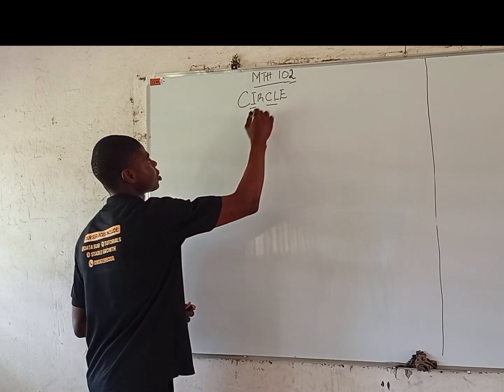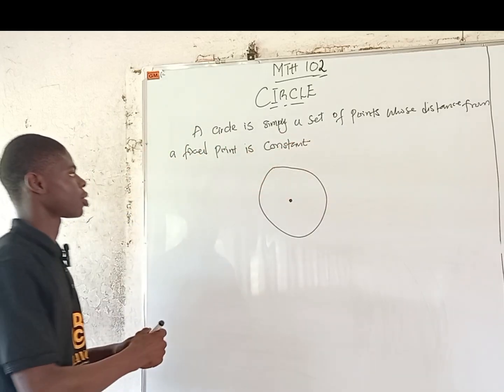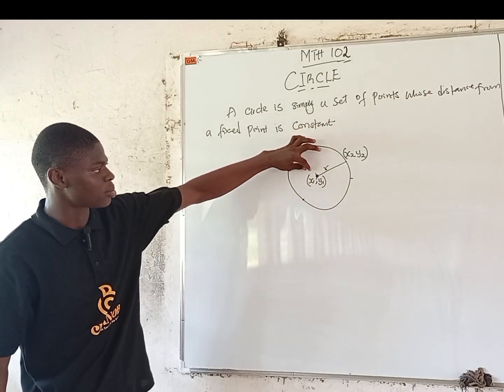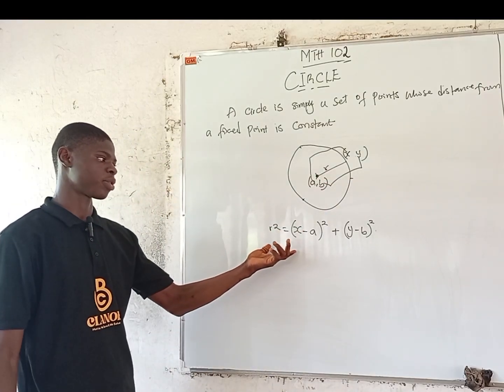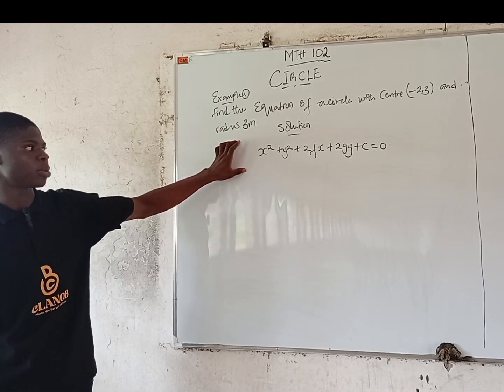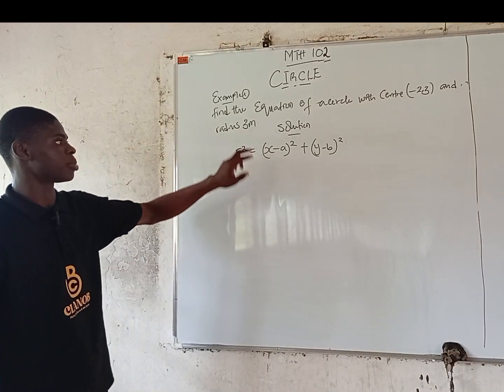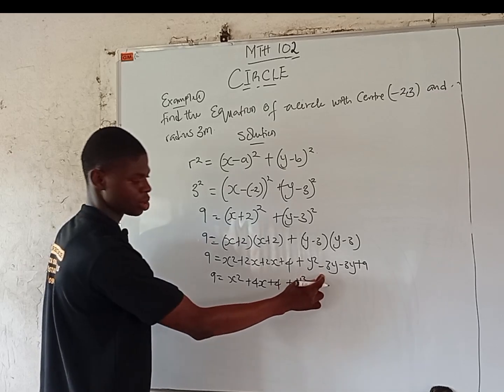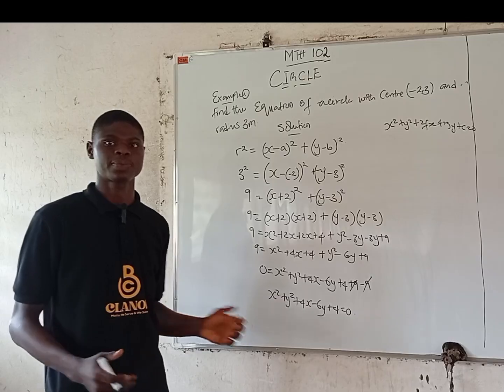INTRODUCTION TO CIRCLE ⭕ PART 1.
Broadened knowledge on basic concepts of a circle and the equation of a circle. Solved examples for better understanding